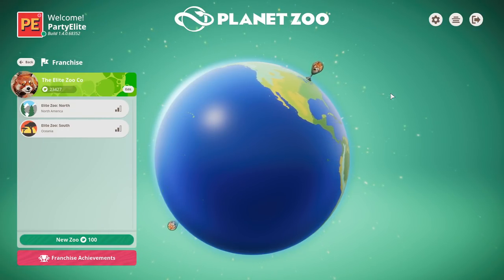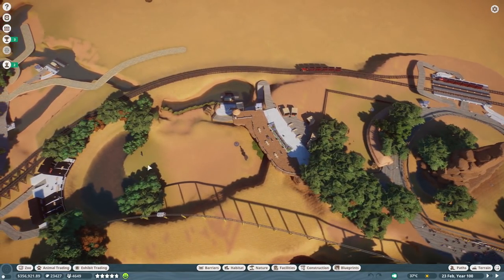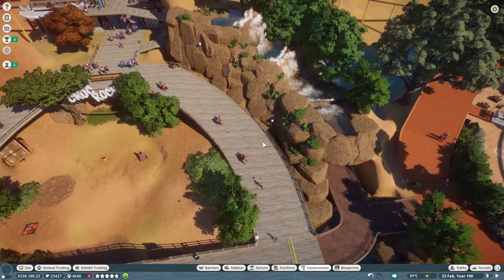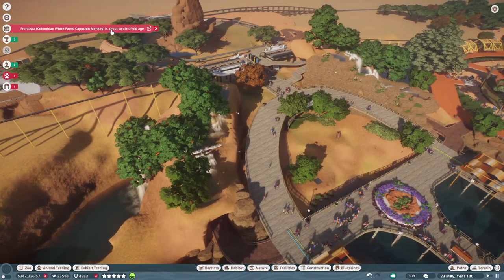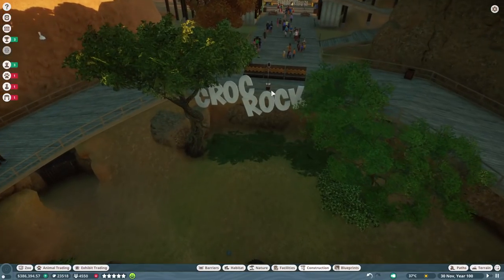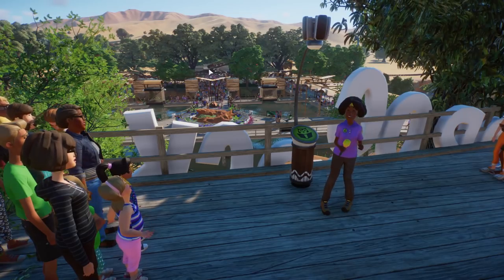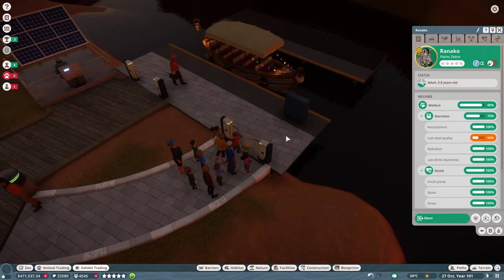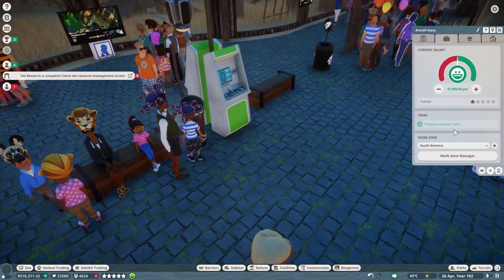PLANET ZOO | S2 E56 - A LOT TO CROC ABOUT (Franchise Mode Lets Play)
00:00 - Intro & Management
04:43 - Timelapse
17:59 - Management